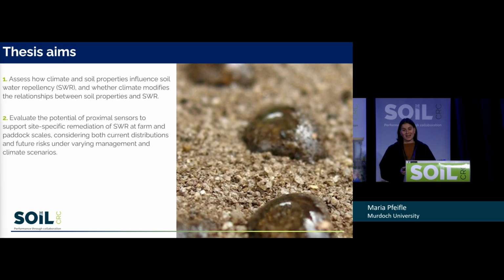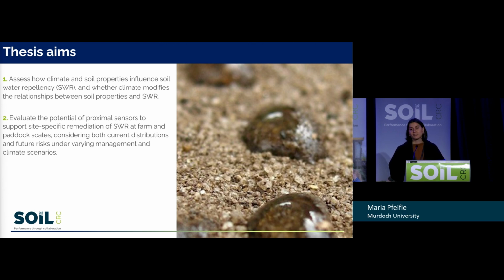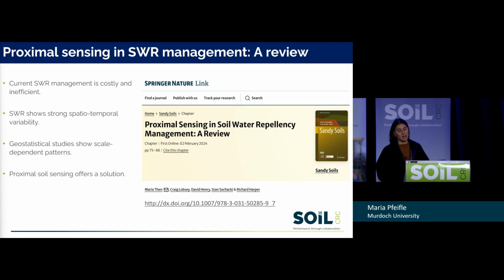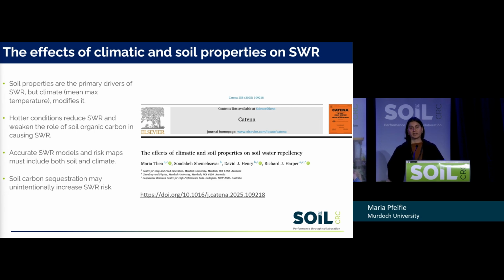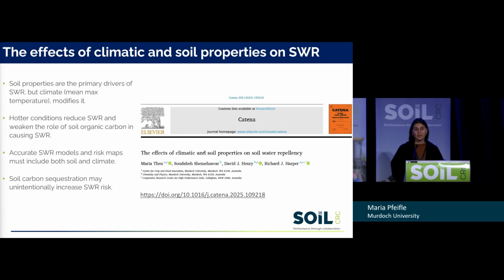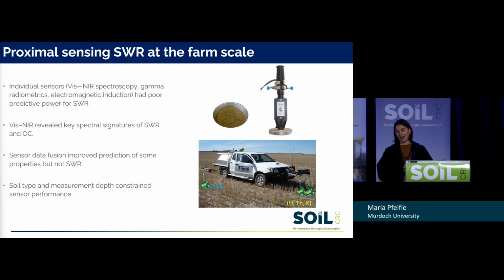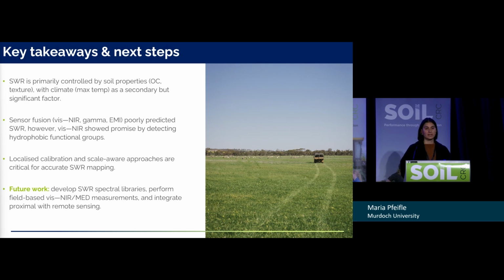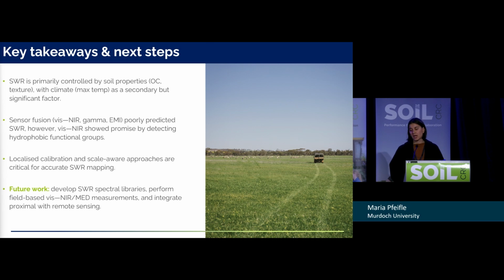Program 2 PhD Presentation 2025 - Proximal sensing for the assessment of soil water repellency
Soil CRC PhD student Maria Pfeifle from Murdoch University presents her research on proximal sensing for the assessment of soil water repellency.

Recorded at the 2025 Soil CRC Participants Conference in Perth, Western Australia, on 27 August 2025.